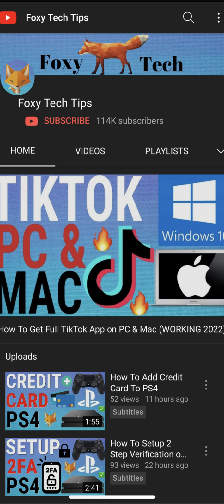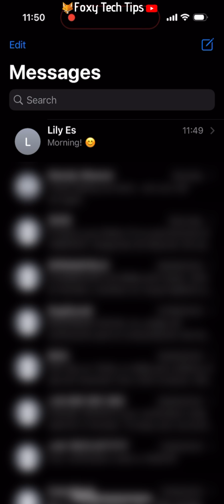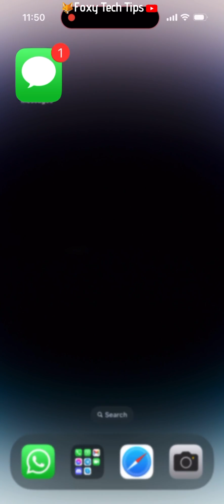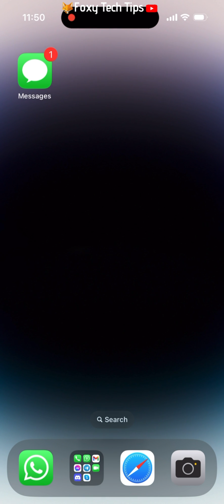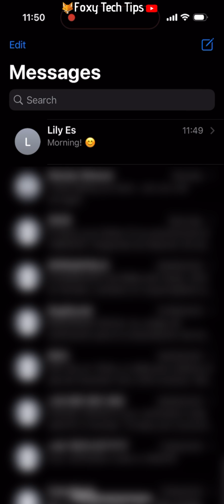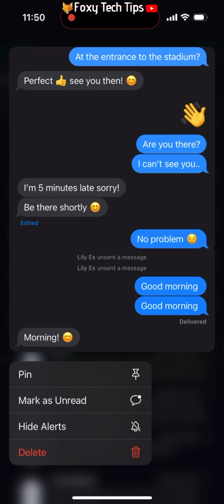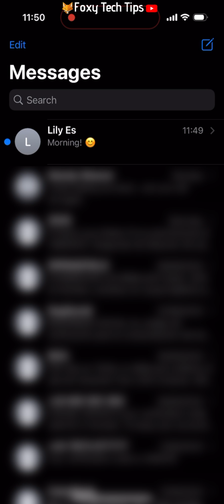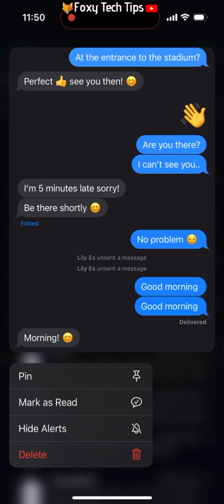iMessage: Mark Messages As Unread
Easy to follow tutorial on marking your incoming text messages on iMessage as unread. Want to make it look like you haven't opened a text message on iPhone yet? Learn how to mark messages as unread on iMessage for iPhone now!

Steps:

If you often read messages, dont reply right away and then forget all about them, marking messages as unread can help you to remember to reply.

Note that when you mark a message as unread it will only show as unread for you. The other person can still see that you have read it if they have read receipts turned on.

Open the messages app and swipe from left to right on the chat thread that you would like to mark as unread.

Tap on the message button.

There will now be a blue dot to the left of the message thread to show that it is unread.

If you leave the message app you will also see that there is a 1 on the app icon to show that you have an unread message.

Another way to mark a message as unread is to hold down on the chat thread and then choose ‘mark as unread’ from the options.

If the message is in a pinned chat thread then when you mark it as unread by holding down on it and tapping ‘mark as unread’ you will also see a preview of the message.